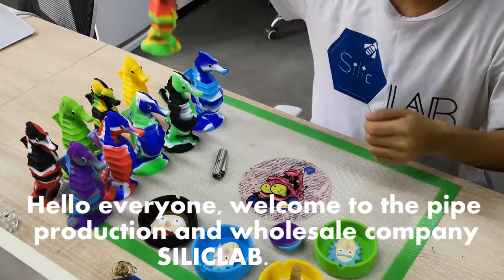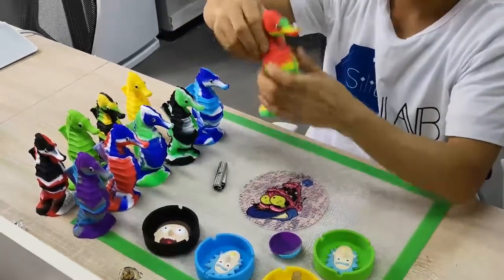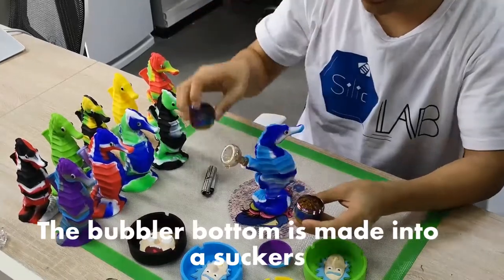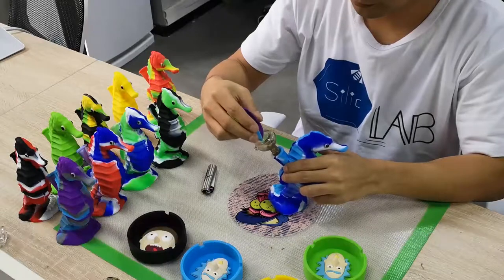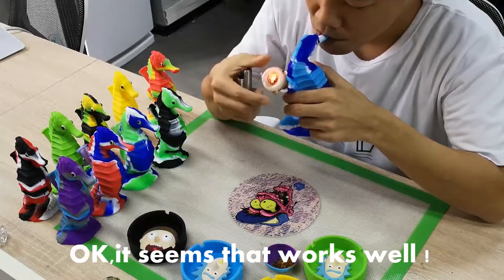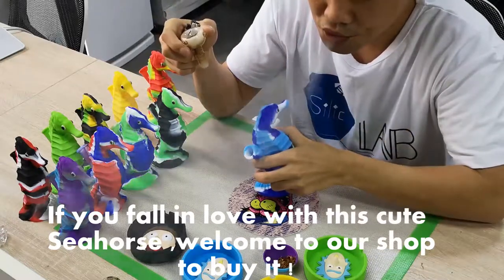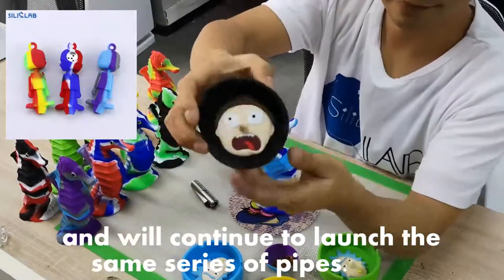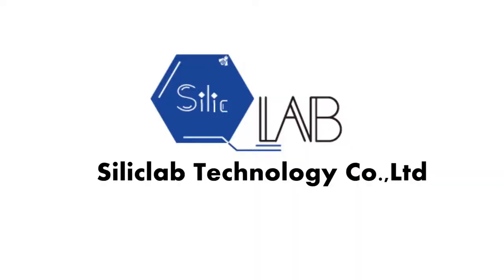SILICLAB Seahorse Bubbler Silicone Water Pipe Bongs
Siliclab Seahorse Bubbler Pipe ! Professional Silicone Water Pipe and Hand Tobacco Smoking Pipes Manufacturer in China SILICLAB.
10 Different Colors In Stock ! Made of Platinum Cured Silicone, Very Good Price !

For Wholesale Inquiry Please Contact Daisy !